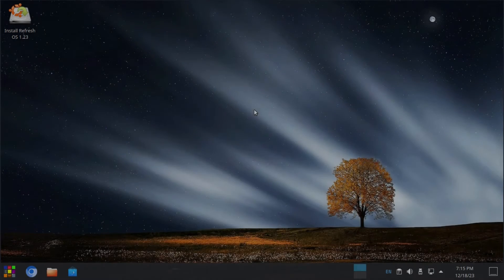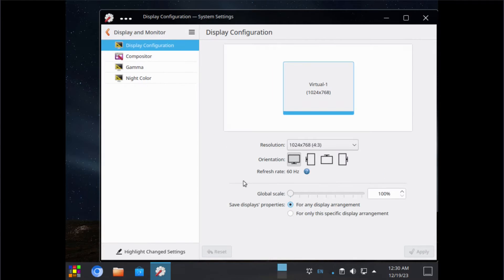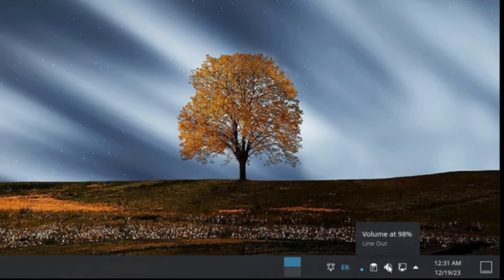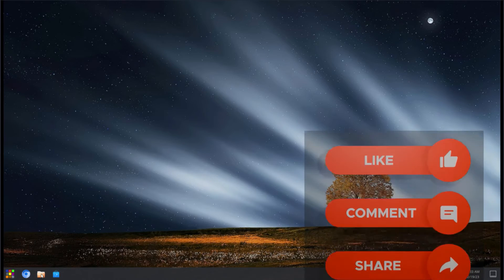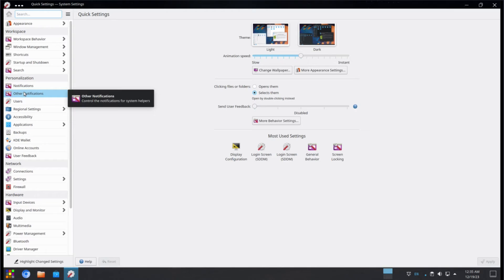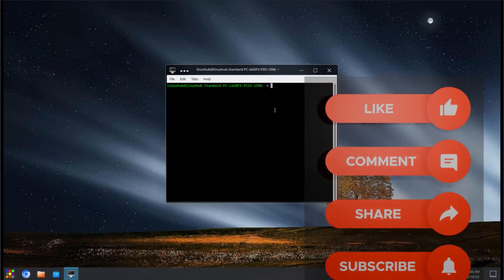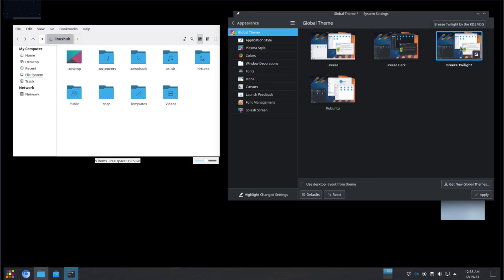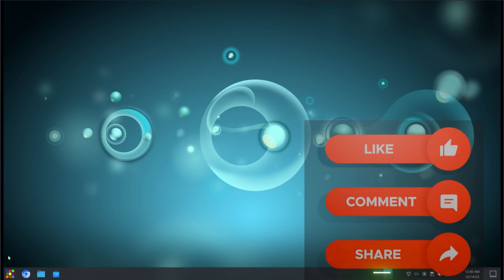RefreshOS 1.23 - Install and Overview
RefreshOS is an operating system developed by eGoTech™ designed to be user friendly, quick, and clean with a familiar GUI that's easy to use and customize. There are a lot of great features built into RefreshOS such as desktop search and cell phone connection to the desktop thanks to the Plasma desktop by KDE, this isn't your average KDE distro though!

RefreshOS is completely free and packed with several amazing softwares like LibreOffice, GIMP, Chromium, and more so you can do everything you need to in your home and in the office.

RefreshOS 1.23 uses the same build process as RefreshOS 1.0 but it's core has been updated from Ubuntu 20.04 LTS to Ubuntu 22.04 LTS and will be supported until 2025.